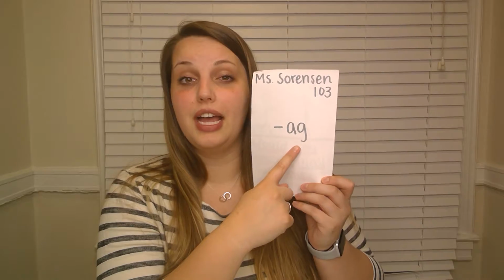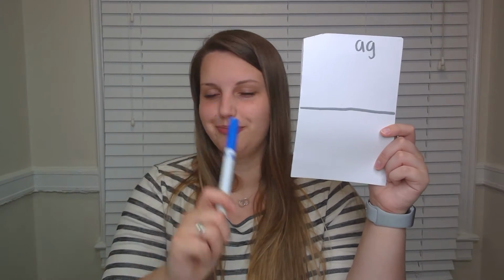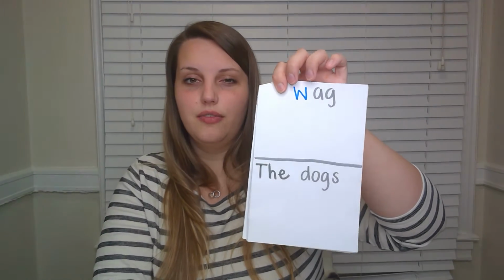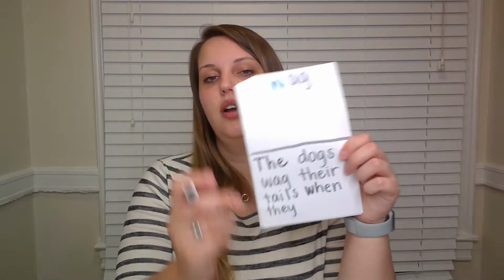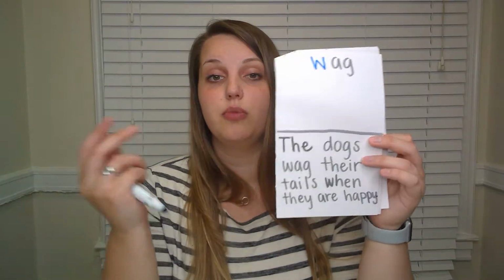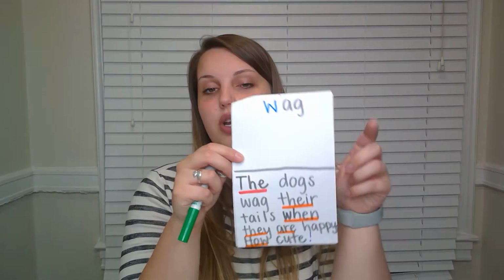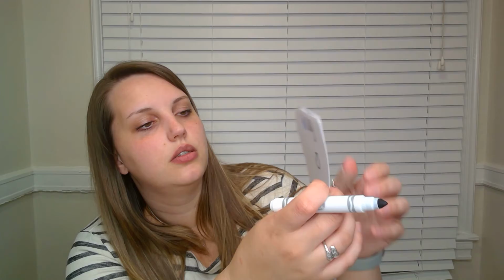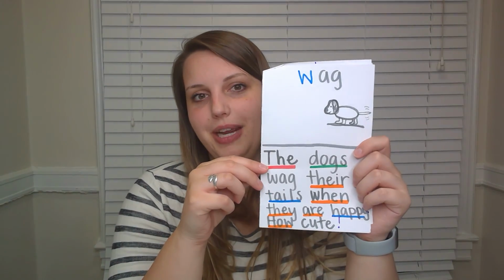Ms Sorensen day 56 word work, ag